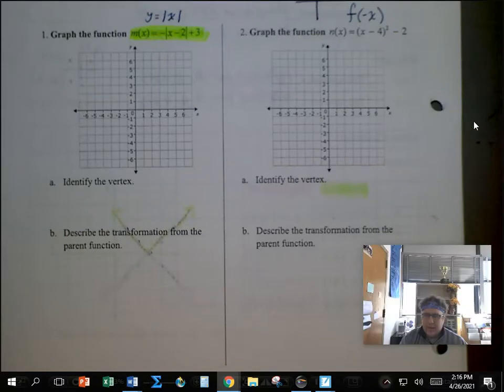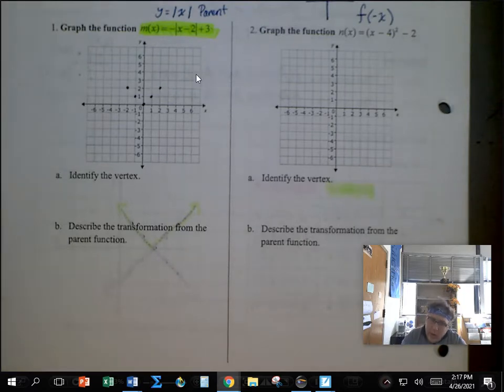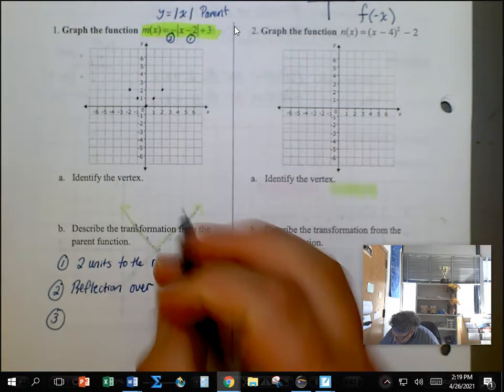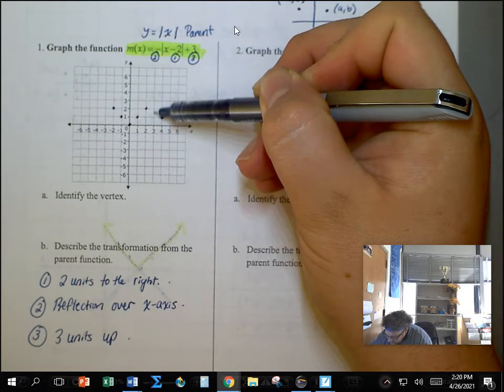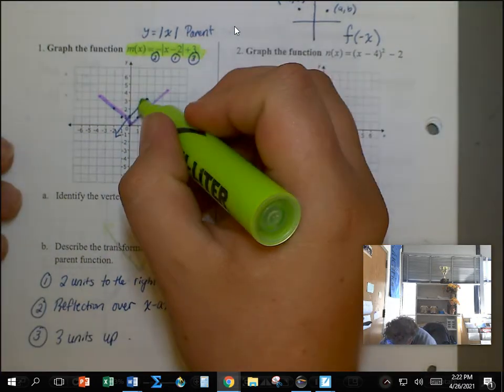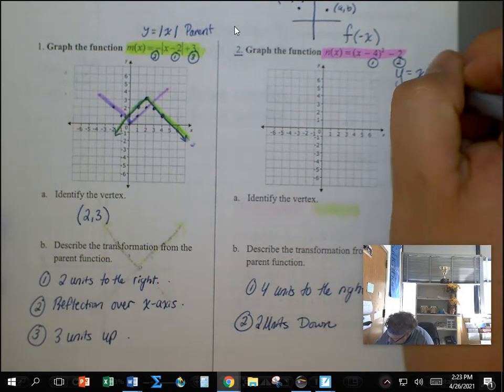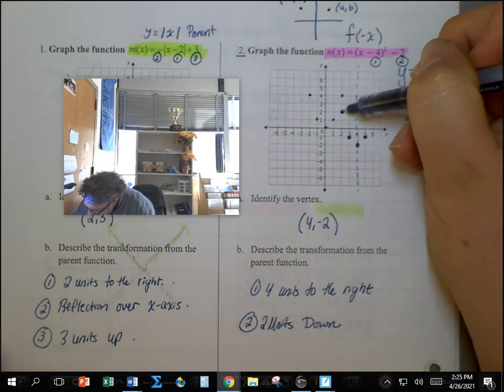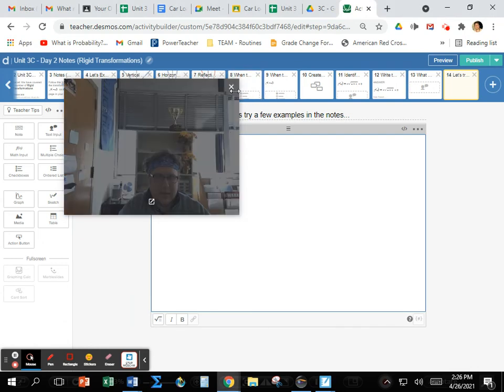Unit 3C - Day 2 (vid 3)